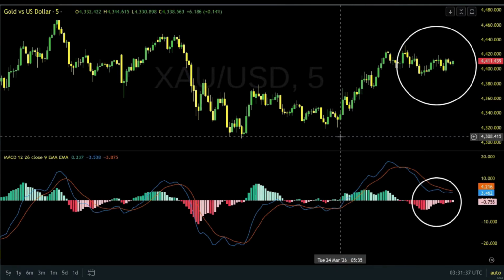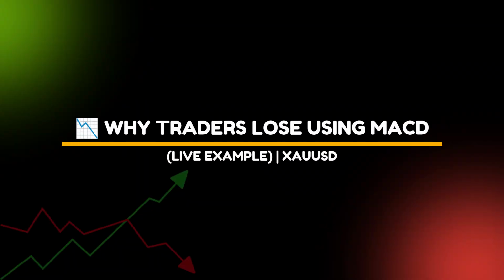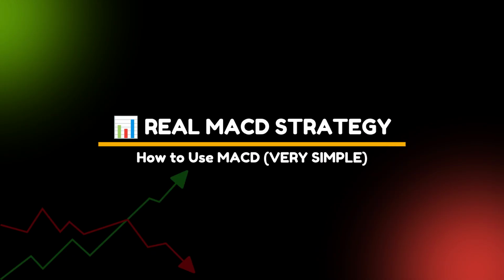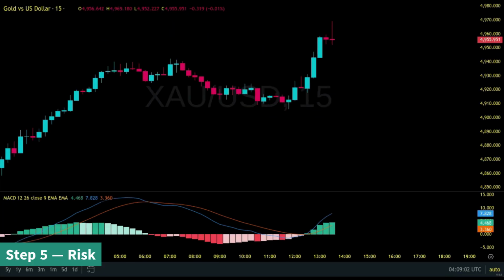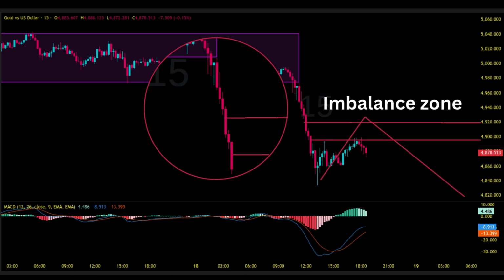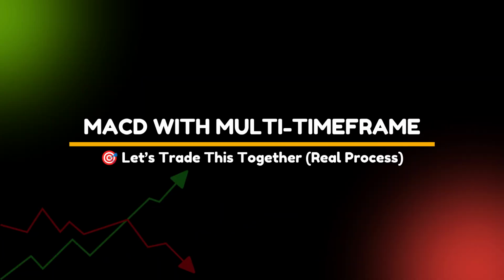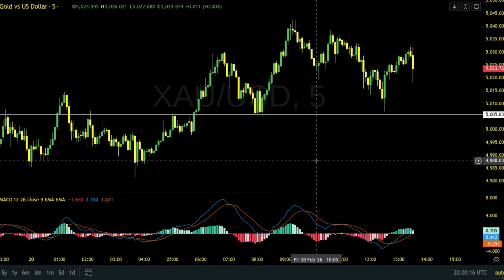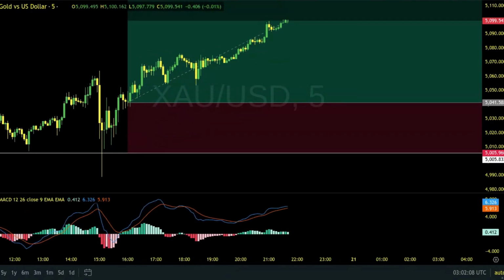MACD Will Trick You on Gold (XAUUSD) – Use It Like This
🚀 🧠 Most traders use the Moving Average Convergence Divergence (MACD) indicator on gold (XAUUSD) the wrong way.

In this lesson, you will learn:

• Why MACD crossovers fail on gold charts
• How MACD behaves in fast-moving XAUUSD markets
• The biggest mistake traders make with MACD
• How to combine MACD with market structure
• A simple multi-timeframe strategy for better entries

Remember: MACD is not an entry signal — it is a confirmation tool.

If you want to improve your gold trading, you must understand how indicators really work with price action.